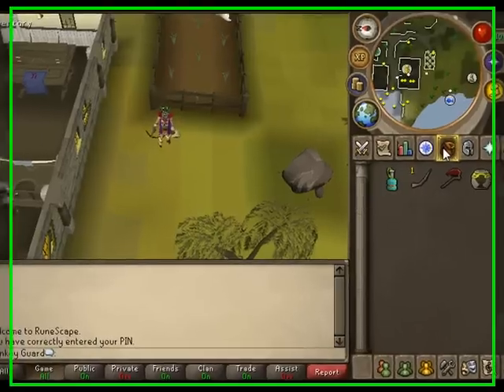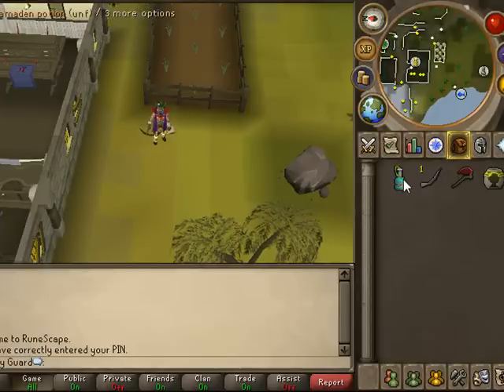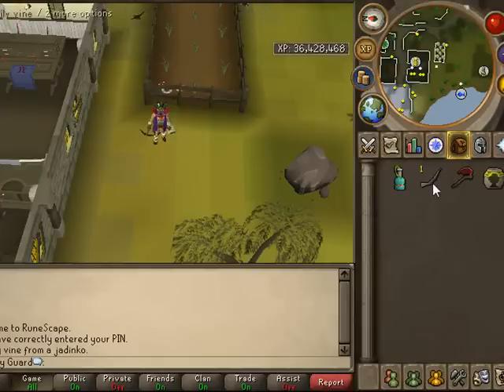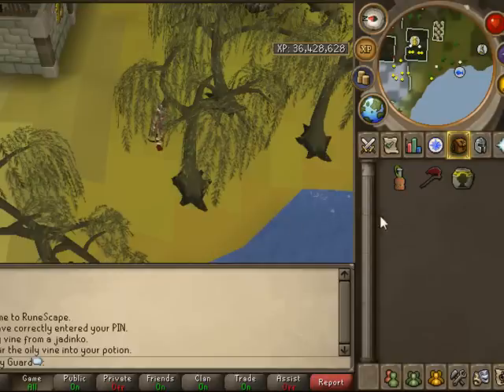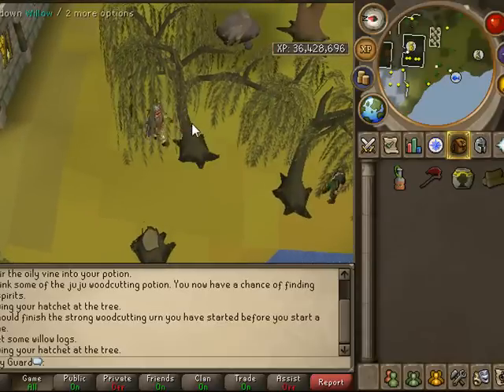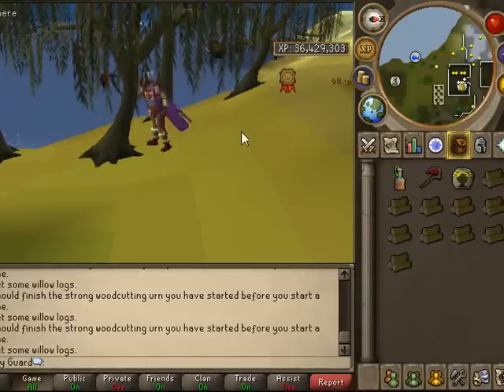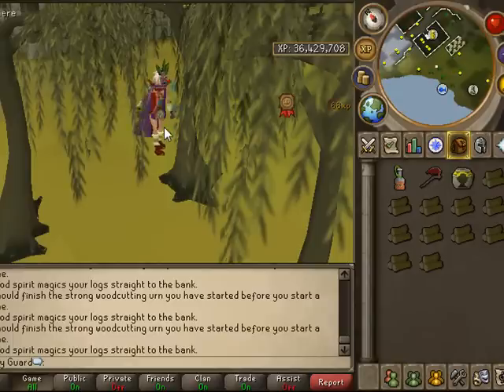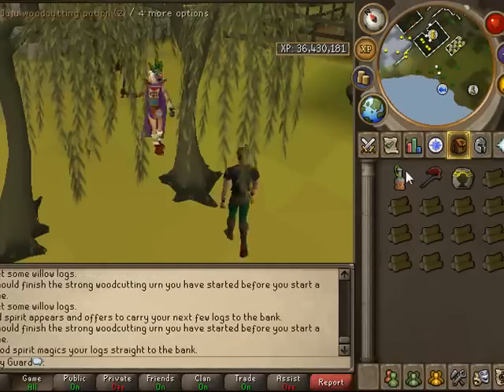SkillerTips: Juju Effect Series - Juju Woodcutting potion